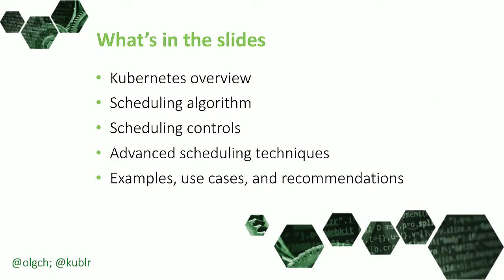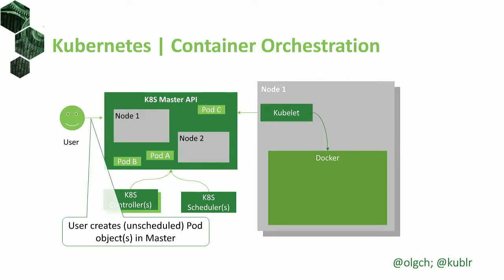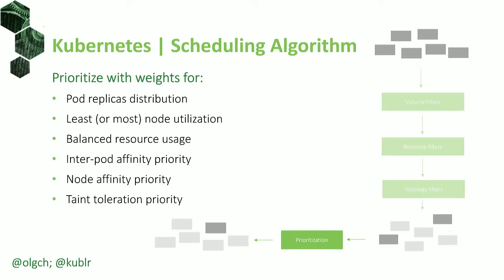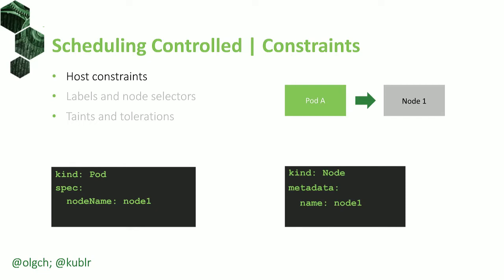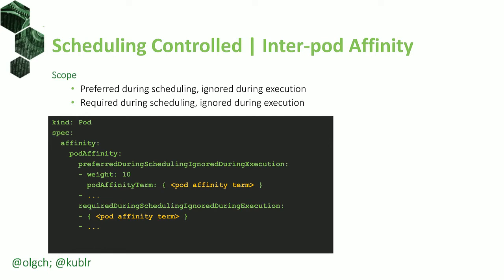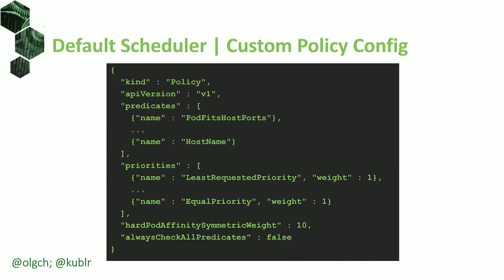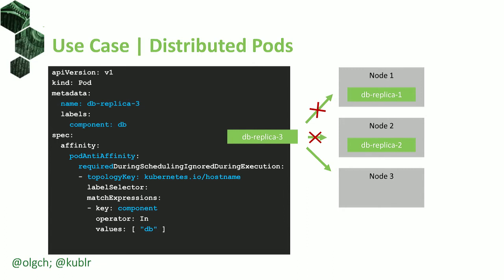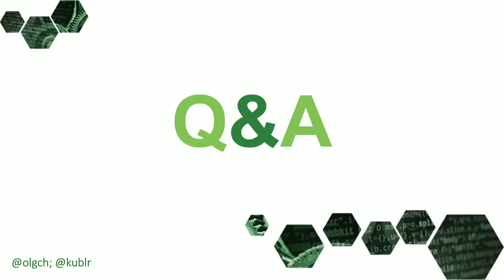Advanced Scheduling in Kubernetes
If you are wondering whether advanced scheduling in Kubernetes is achievable, the short answer is yes. There are some challenges, however. For instance, you'll need to accommodate every possible real-life scenario a Kubernetes user might encounter. Then, figure out how to leverage advanced scheduling techniques to shape and describe each scenario via simple rules and configurations.

During this webinar, Oleg, CTO at Kublr, will talk about advanced scheduling techniques in Kubernetes. These include resource and environment constraints, affinity and anti-affinity rules, taints and tolerations, custom schedulers and more. You’ll get a run-down of the potential pitfalls and considerations to keep in mind.